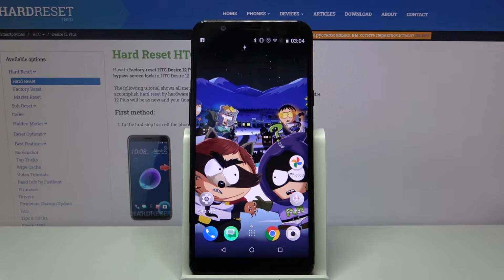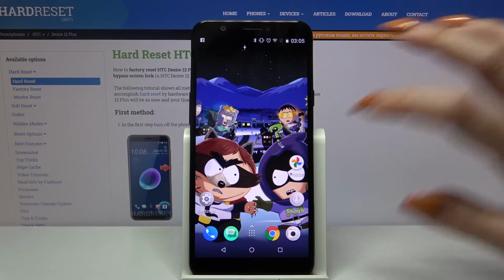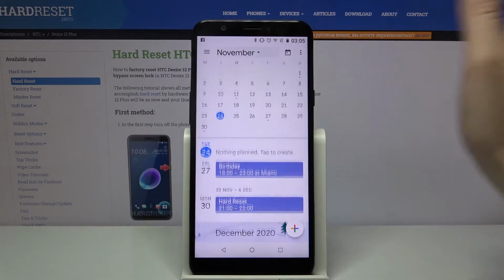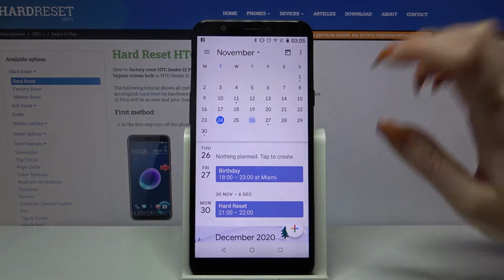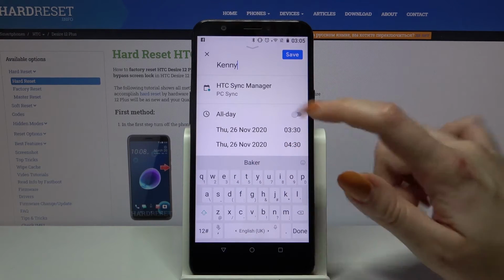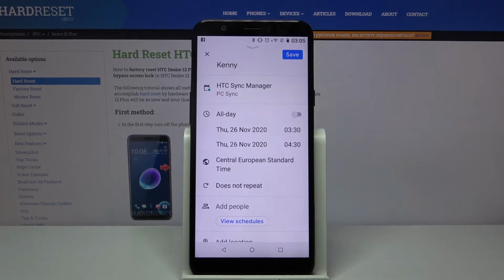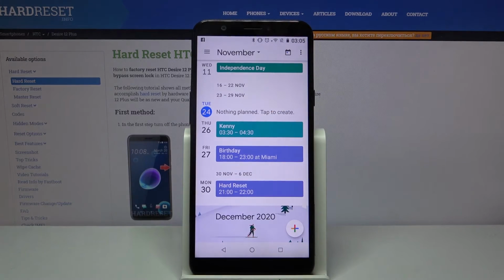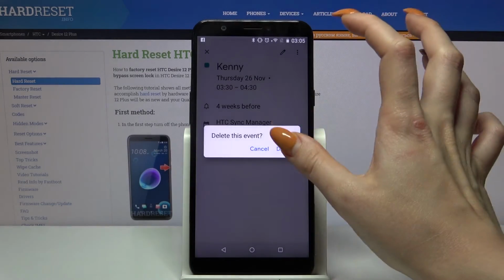Create Event on HTC Desire 12 Plus – Add Reminder in Calendar App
Learn more info about HTC Desire 12 Plus:
In today’s video, we would like to show you how to add a new Event, create a new Reminder in the Calendar App on your HTC Desire 12 Plus. This perfect feature will help you to plan your future event in detail, send invitations to your friends, book the place you need.

How to Add Reminder in HTC Desire 12 Plus? How to Add an Event in HTC Desire 12 Plus? How to Set Up Calendar Event in HTC Desire 12 Plus? How to Manage Calendar Events in HTC Desire 12 Plus? How to Create an Event in HTC Desire 12 Plus Calendar? How to Use Calendar in HTC Desire 12 Plus?